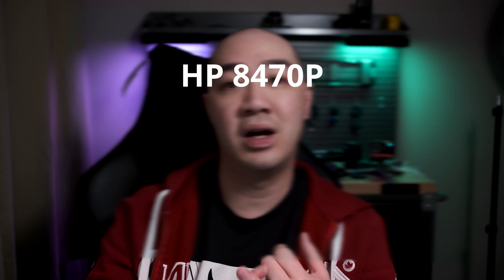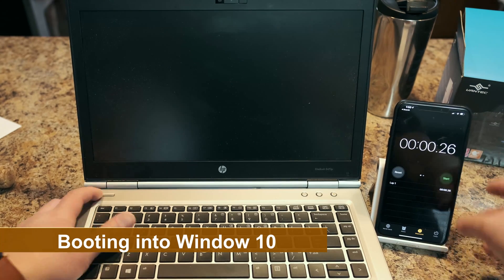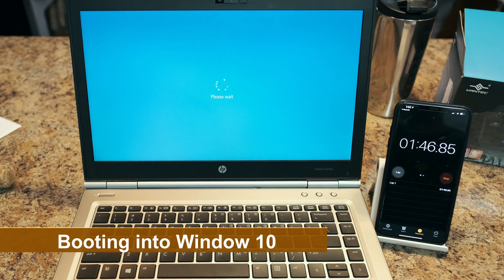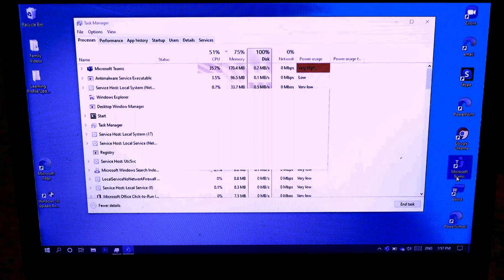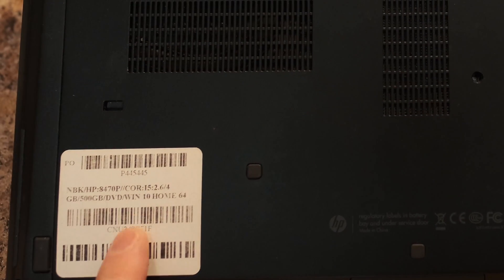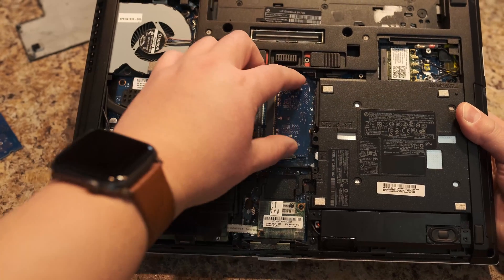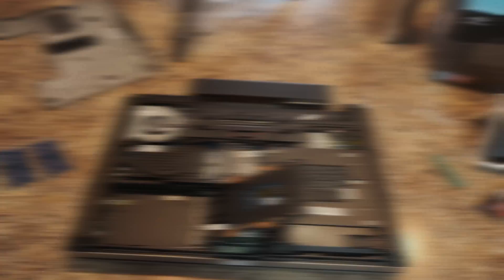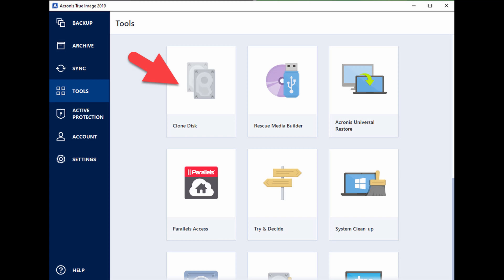2 Upgrades to speed up your laptop! Upgrading an 8 year old HP 8470P Intel laptop.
We were able to speed up the Windows 10 boot time by 84% by upgrading from 4GB to 16GB of ram and replacing the mechanical hard drive with a solid state hard drive. This is a great budget friendly alternative than buying a new laptop.

Chapters:
00:00 Intro
00:41 Issues with older laptops
01:47 Carrie's frustration
02:11 2 hardware items you can update : Add Ram, Swap out HDD for SSD
02:55 HP8470P specs
03:23 Booting Windows 10 benchmark on 4GB of Ram and HDD
04:15 Reviewing task manager resources: It's struggling
04:38 Launching MS teams benchmark
05:00 How to replace ram and hard drive
08:36 Booting Windows 10 benchmark with 16GB and SSD
09:37 Launching MS teams benchmark
10:00: Feedback from Carrie and final thoughts